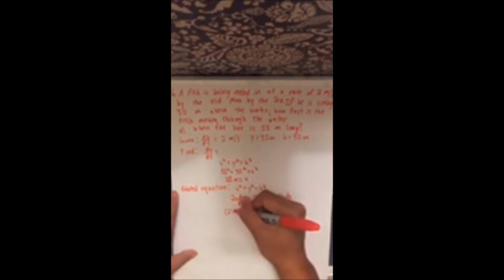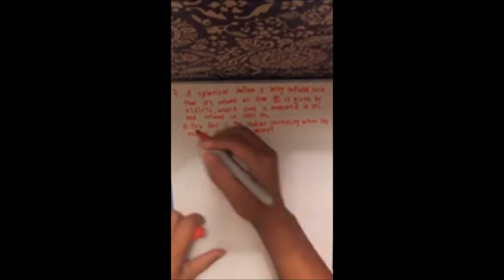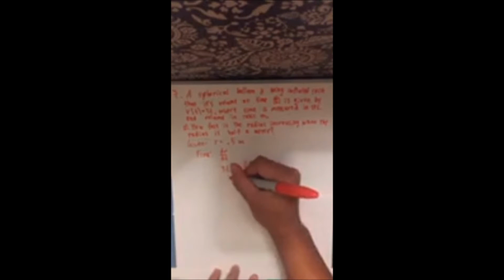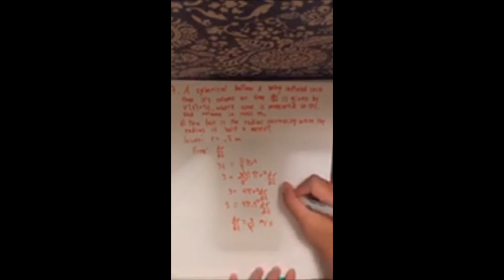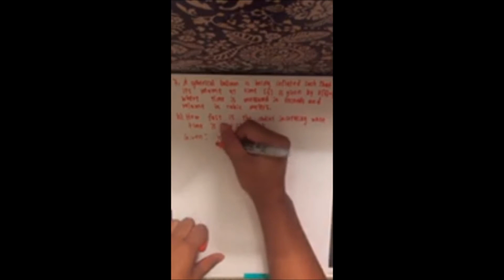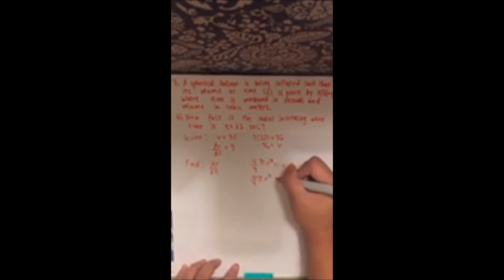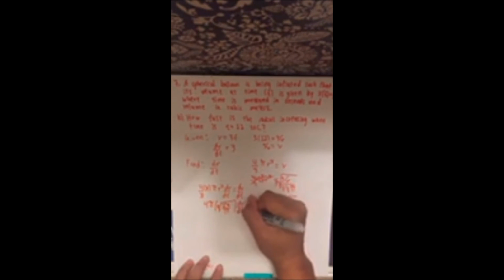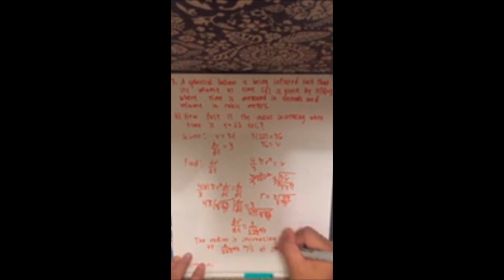APCalc_MasteryVideo#2.4,5,6,7_Vivien_Justine_Jonathan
#4,5,6,7